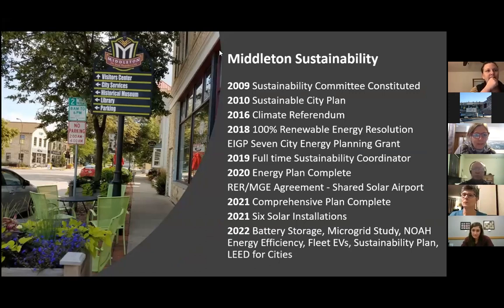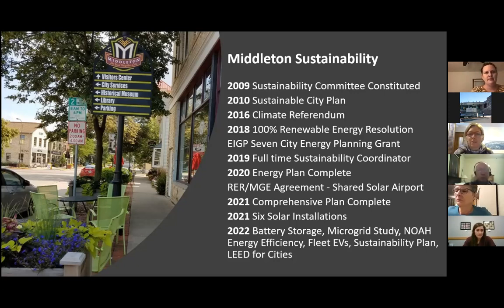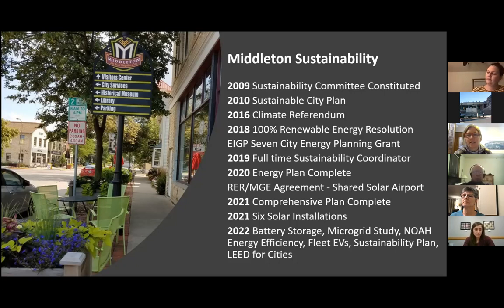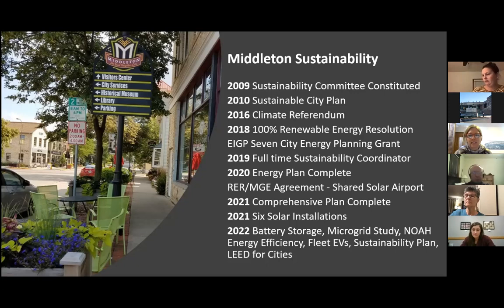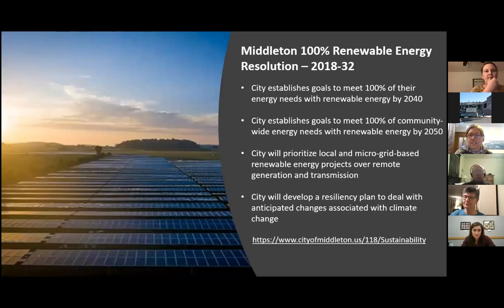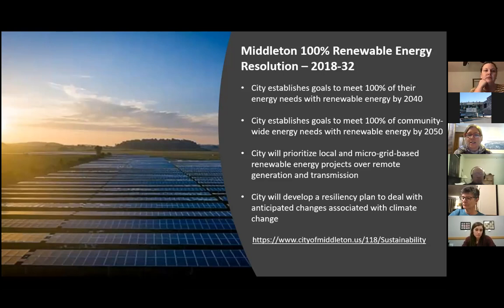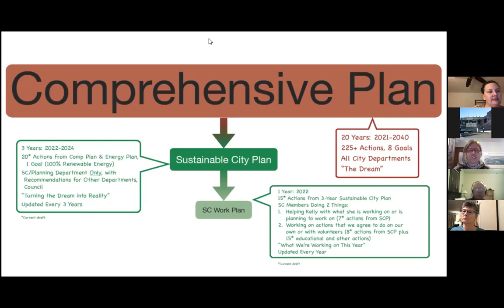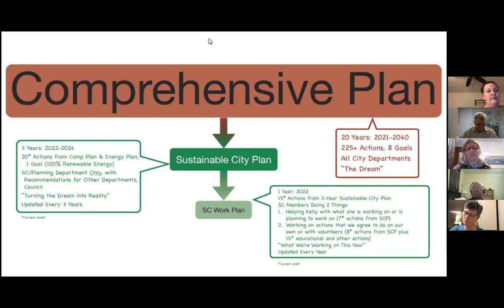Sustainability Committee 2/28/22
The Stoughton Sustainability Committee meeting from February 28th, 2022